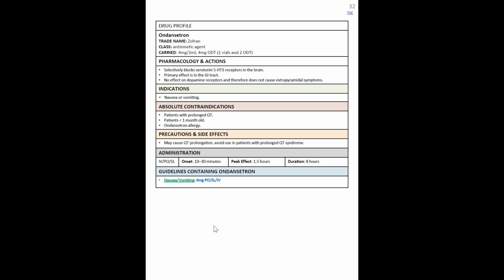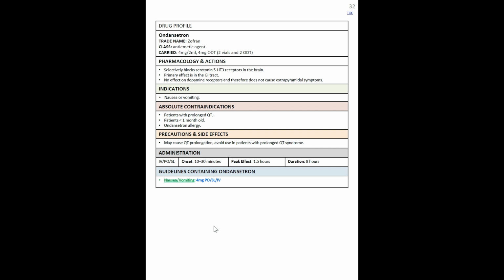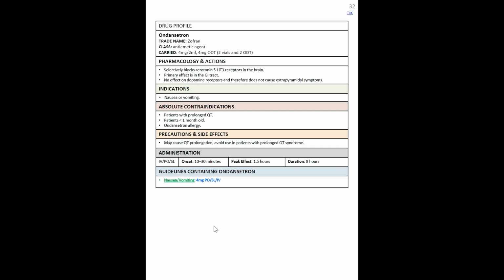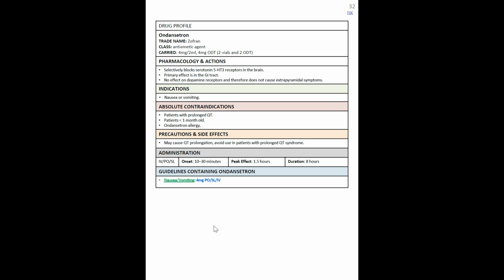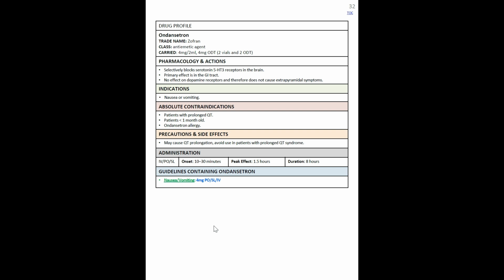Ondansetron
5-minute pharmacology review of Ondansetron. Content is from the AZDHS Drug profiles